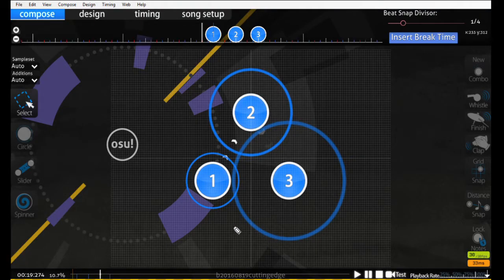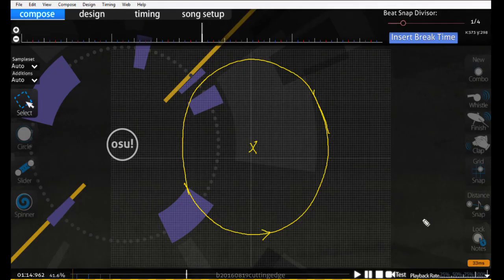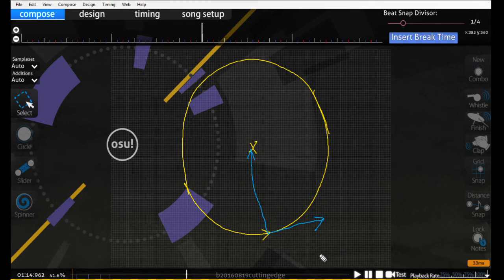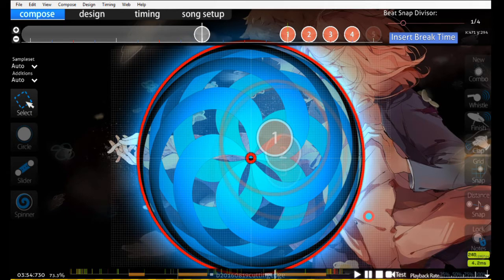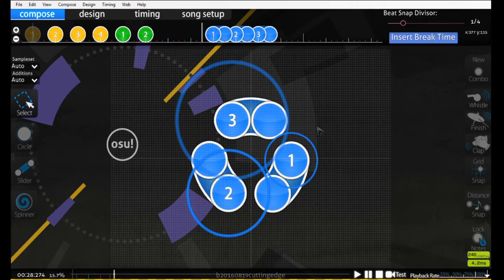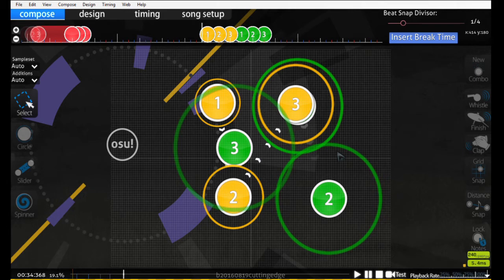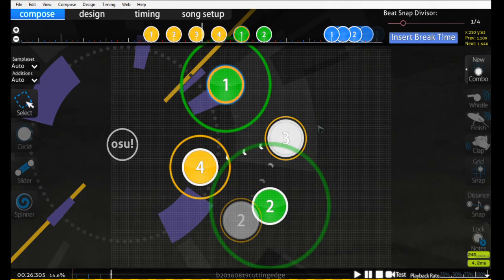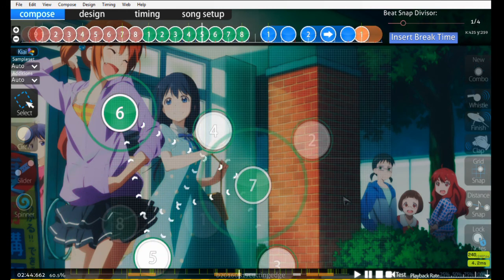osu! Mapping Theory | Why triangles work again (Angular Momentum and Circular Flow)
The basics of flow with multiple objects